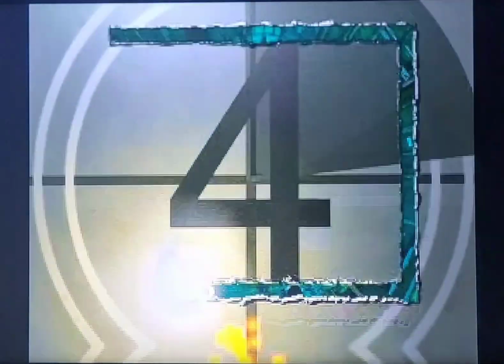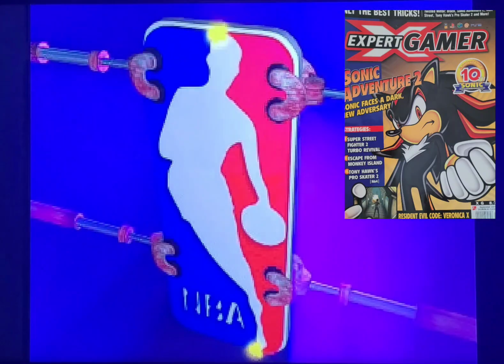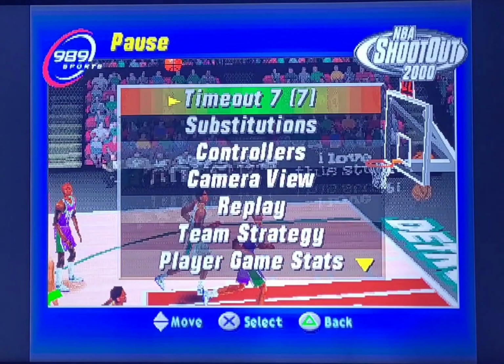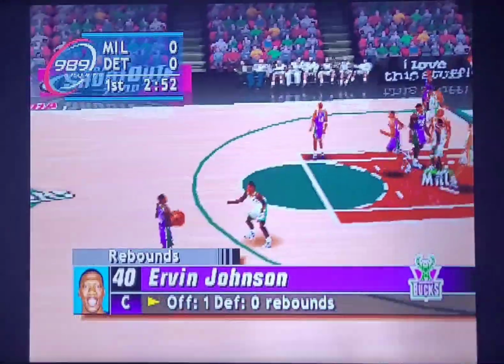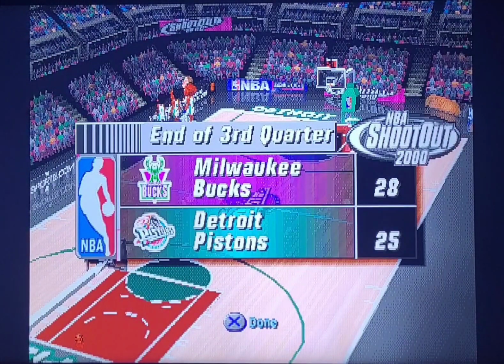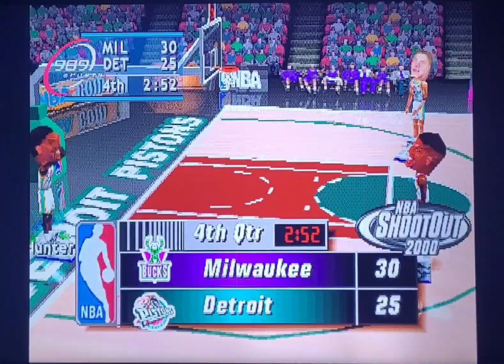NBA ShootOut 2000 PS1 Cheat Codes / Easter Eggs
Press □ to Dunk